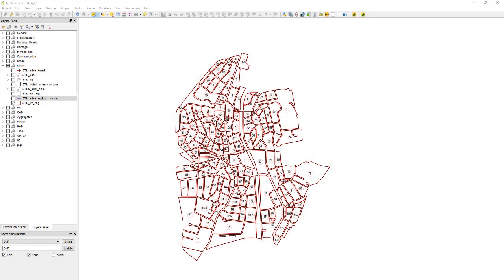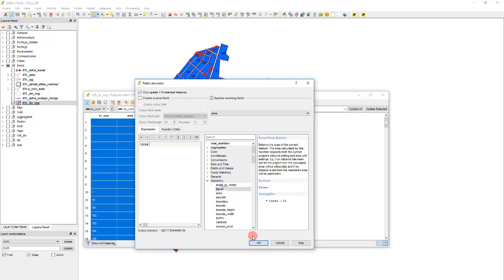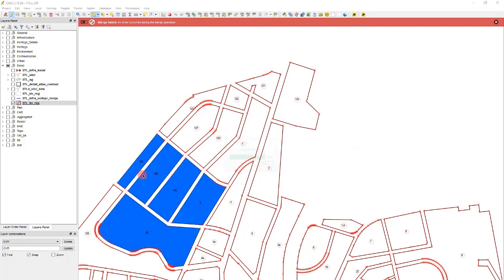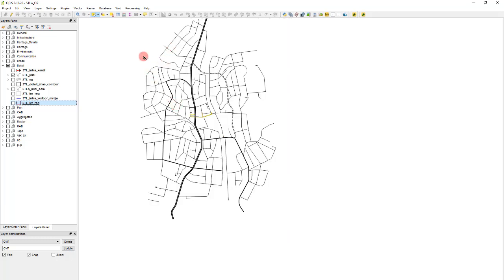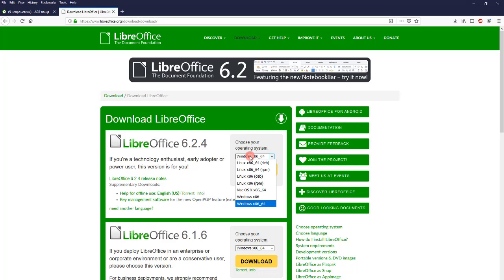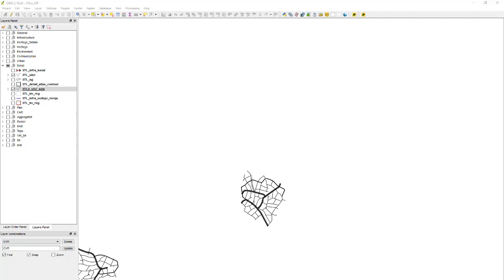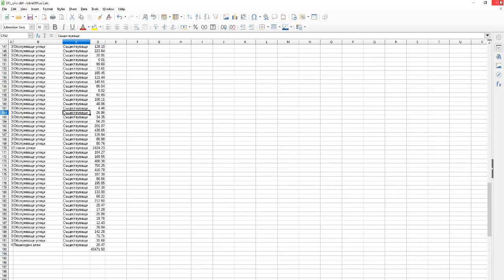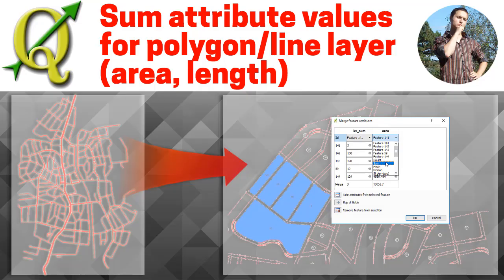How to sum attribute values (area or length) in QGIS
We show how to sum (add) attribute values for vector layers in QGIS. In this case, we show for polygon and line layers - their area or length, accordingly. We use simple, free software for this video. This trick can be used to do even much more complex calculations.
Author/Автор: Nicola Lalev from ADIsoft
Date/Дата: 01/07/2019
Programs used / Използван софтуер:

-QGIS 2.18